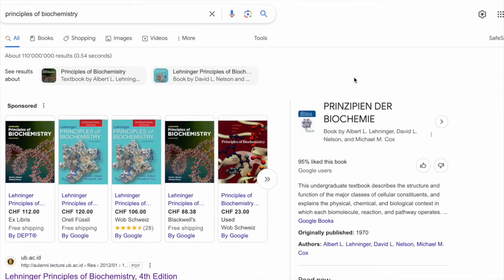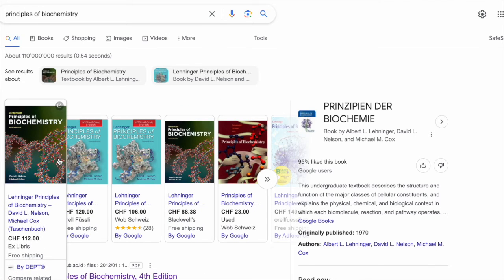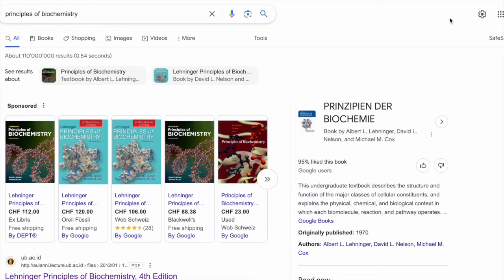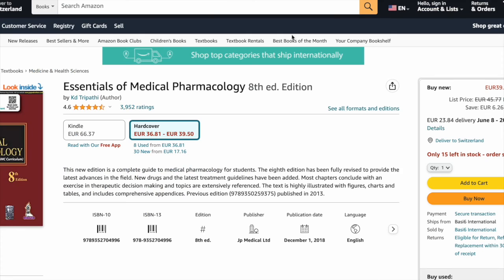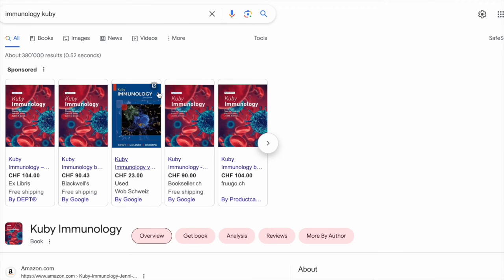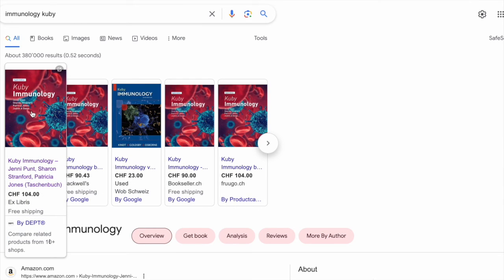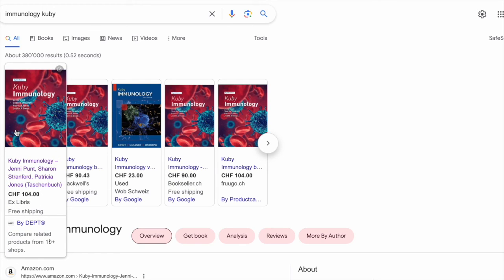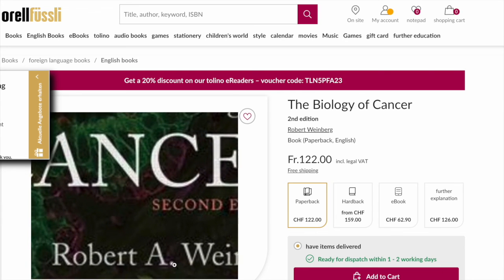Biotechnology Book Recommendations: SRM Alumni 2016 Picks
I have enlisted 5 reference books to be read during your B.Tech degree in Biotechnology!

00:00 - 05:39 - Introduction